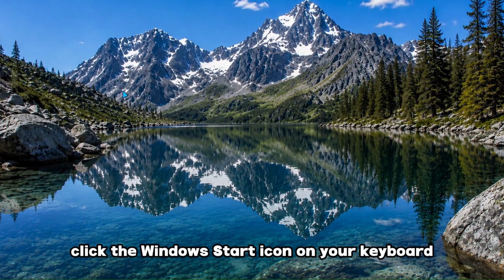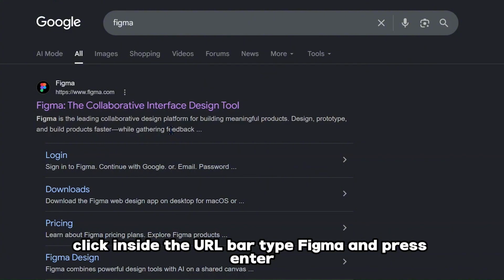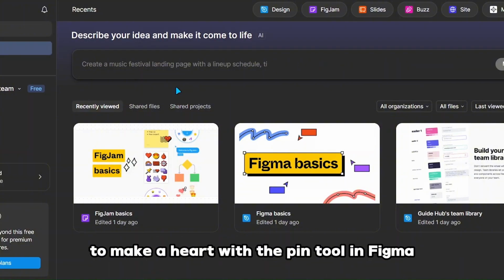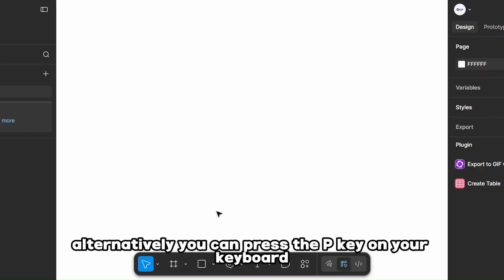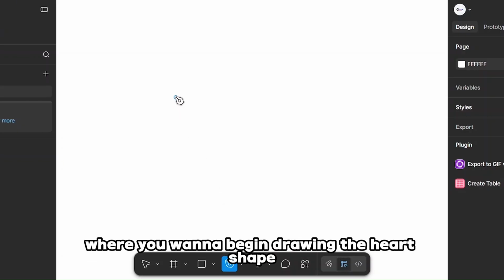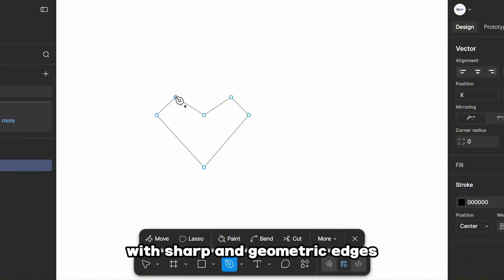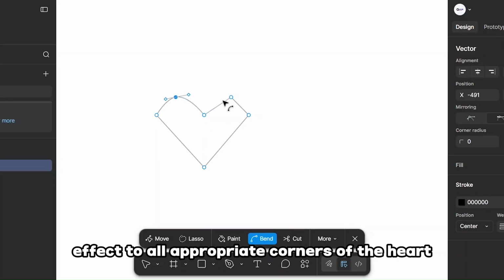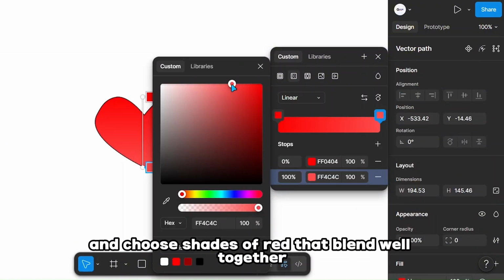Make Heart With Pen Tool Figma (𝟮𝟬𝟮𝟲) | 100% WORKS | NO Yapping, To The Point! | FAST & EASY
(2026) Learn Make Heart With Pen Tool Figma in this video (NO YAPPING + 100% WORKS!) | EASY FULL GUIDE, Everything You Need To Know! | Make Heart With Pen Tool Figma